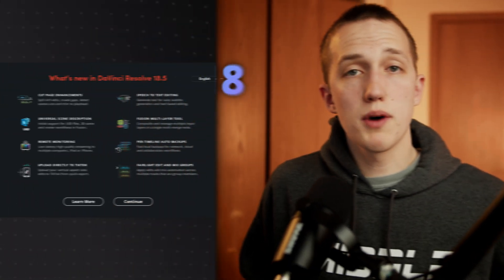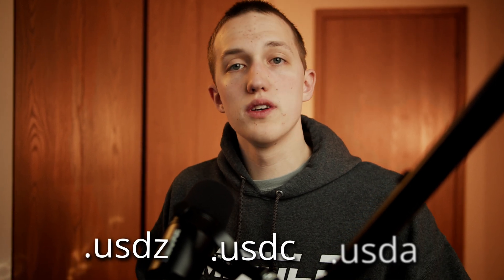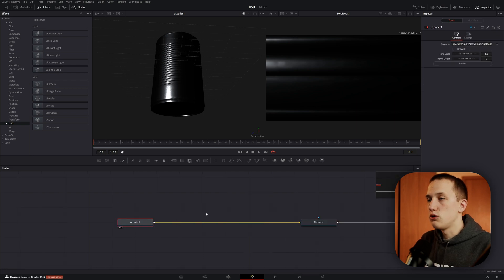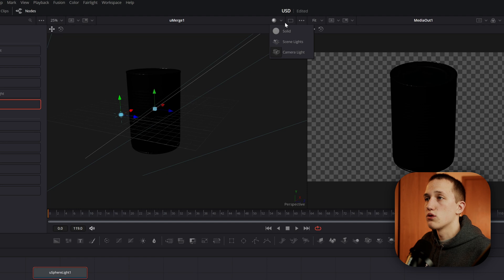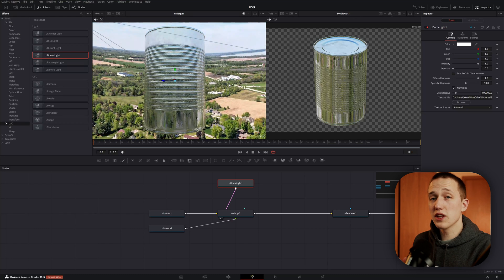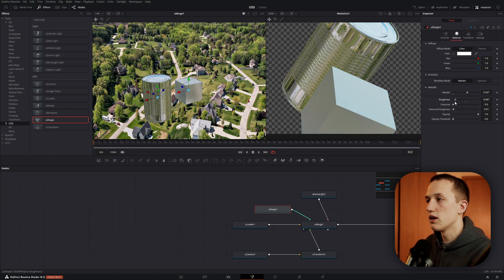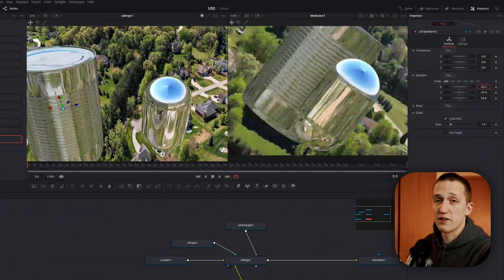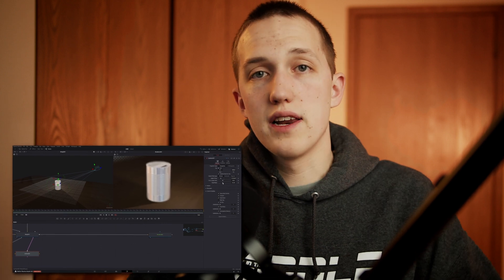Render 3D in REAL-TIME with USD in DaVinci Resolve!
Davinci Resolve now has support for USD files!! In this video I will cover what USD is, how you can use it to level up your 3D workflow, why it is so powerful, and what features I think will be added in the future!

Timestamps:
00:00 - Intro/What is USD
00:48 - Importing USD Files
01:25 - Setting up the 3D Scene/Cool Features
05:40 - What it's missing/Expectations for the future